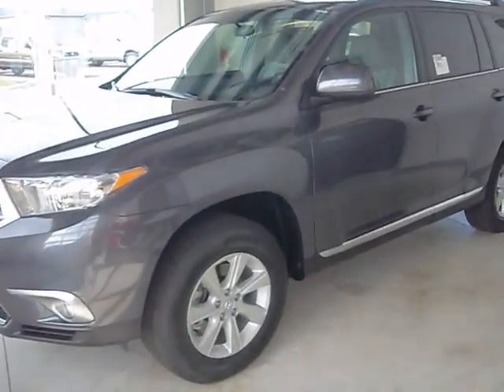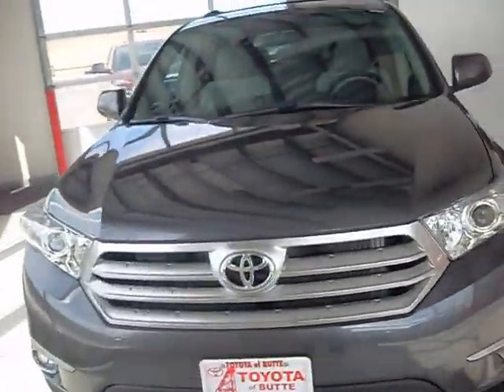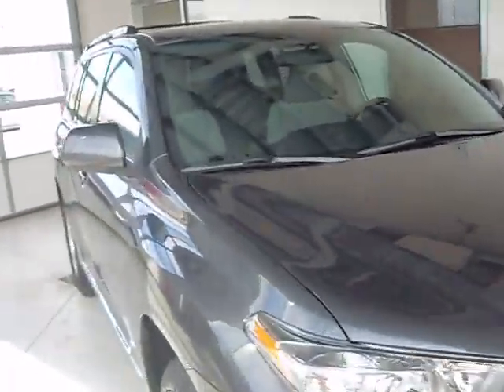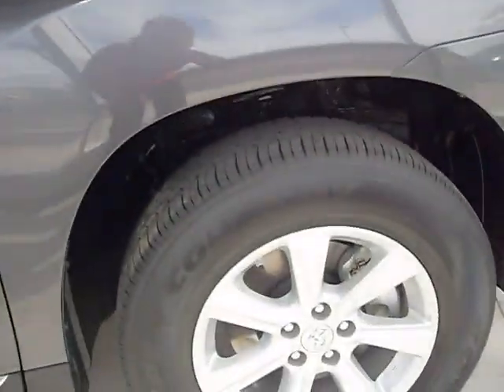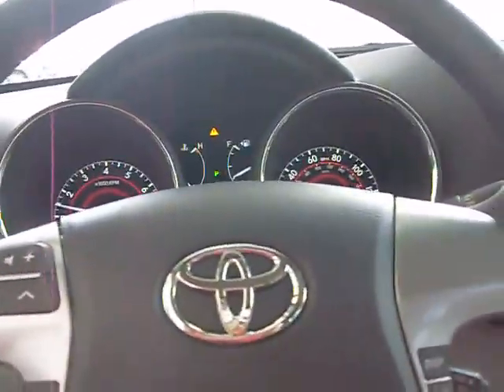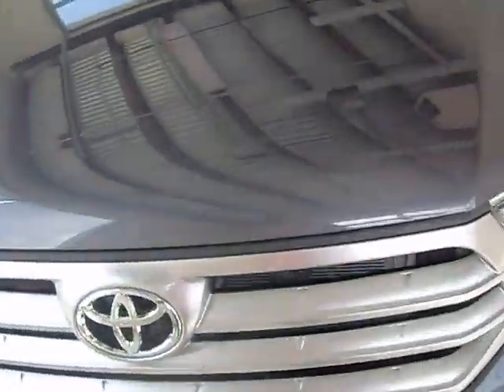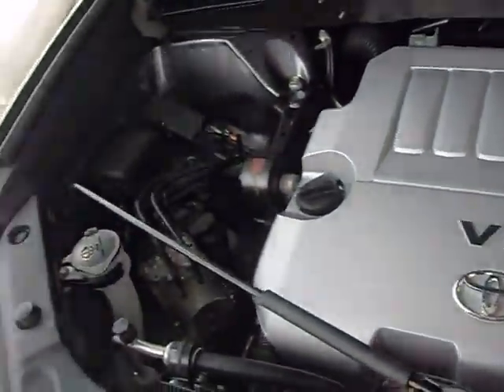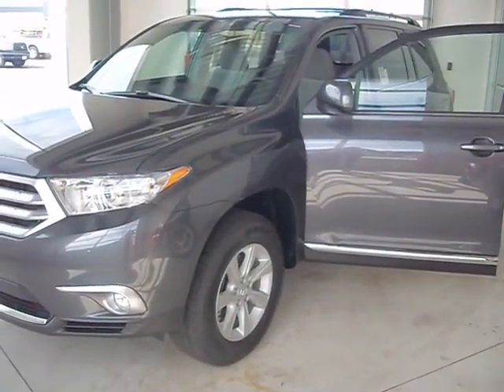2012 Toyota Highlander; Toyota of Butte; Butte, Montana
These days, life can be filled with challenges. Fortunately, the 2012 Toyota Highlander is filled with solutions. Its versatile and spacious interior offers comfortable seating for up to seven, and amenities for everyone. It provides a wide array of advanced safety features to help you take care of all your passengers. It delivers responsive performance, while achieving remarkable fuel efficiency. And as ou might expect, Highlander also offers you Toyota's legendary reliability. All this, wrapped in a sleek, handsome exterior. But Highlander shines especially brightly when it's filled with one thing in particular: your family. 2012 Toyota Highlander. Moving Forward.